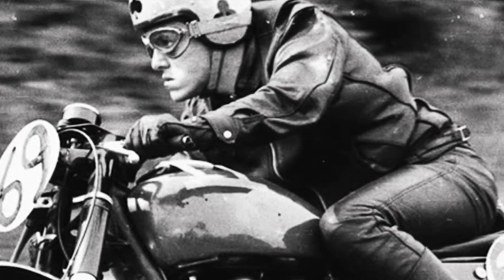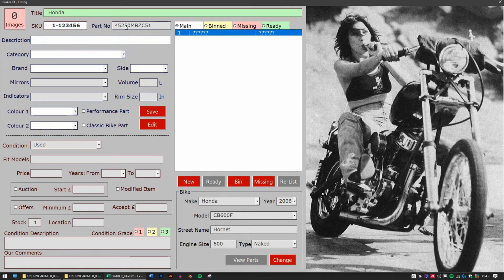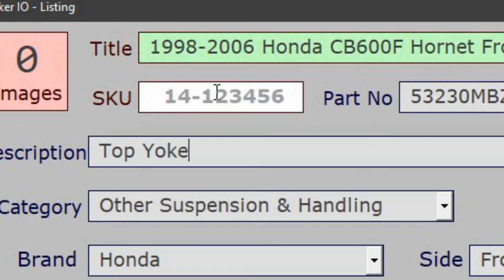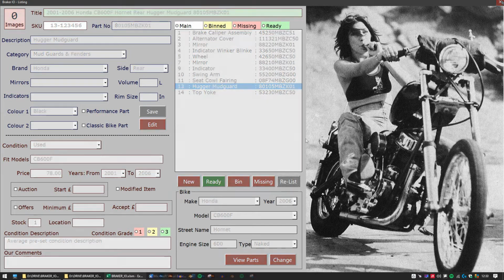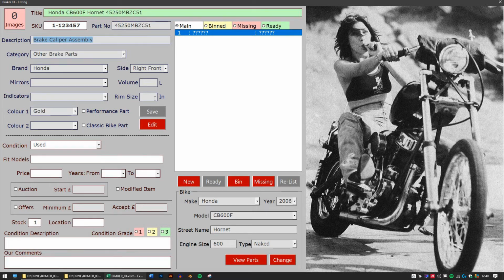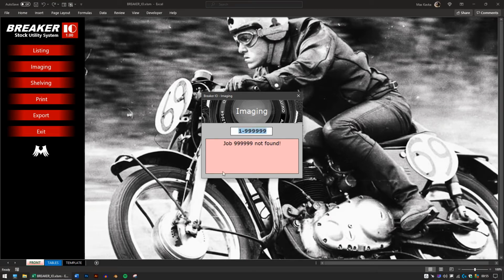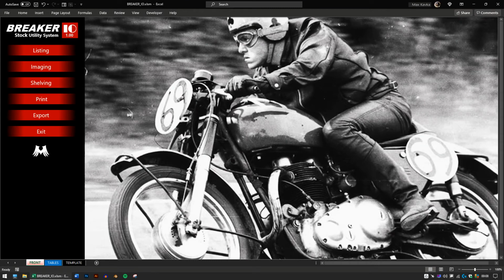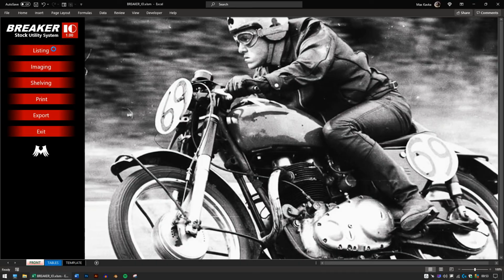Breaker IO: Excel VBA and Userforms data-entry and database capabilities.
Video overview of one of my more complex Excel VBA projects to date. Multiuser excel application with workbook databases utilising ADODB connections.

I am an Administrator/Designer/Developer currently based in London UK.
I am available for project work as well as personal and group training.